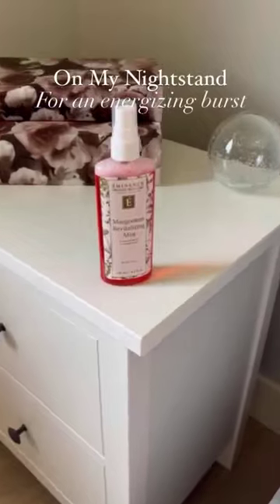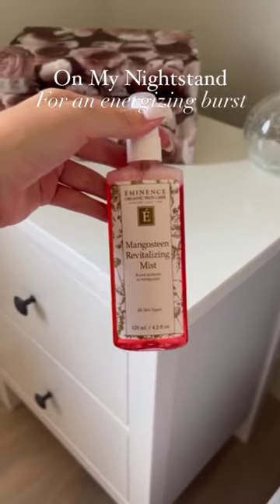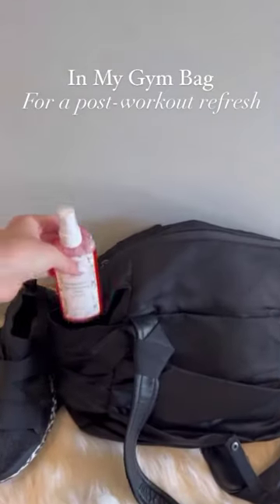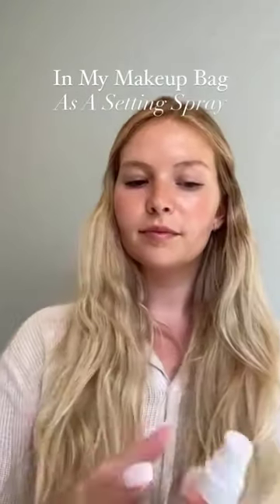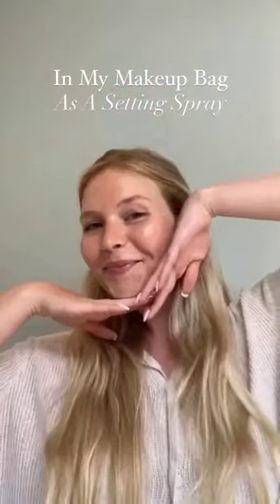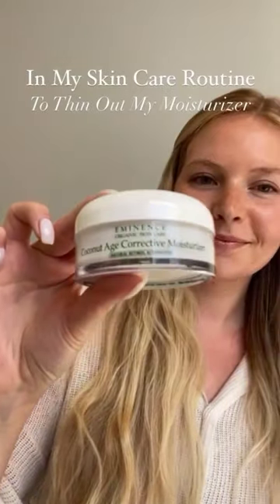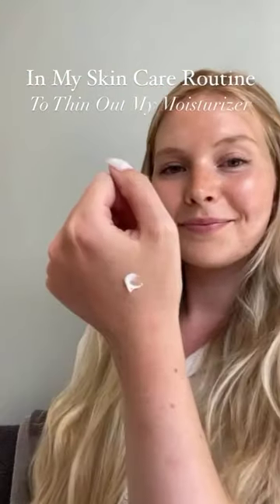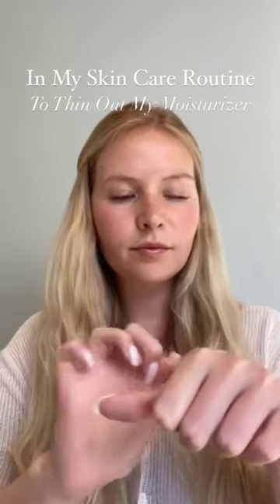Did you know there are endless ways to use our facial mists?✨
Watch as Sarah E. from our Marketing team demonstrates 5 ways she uses this beautiful mist to revitalize her skin💚

What are your favorite ways to use our mists?